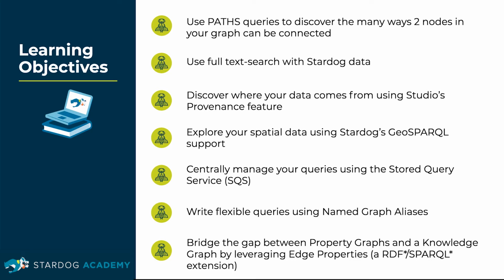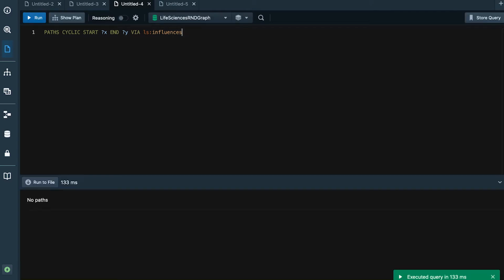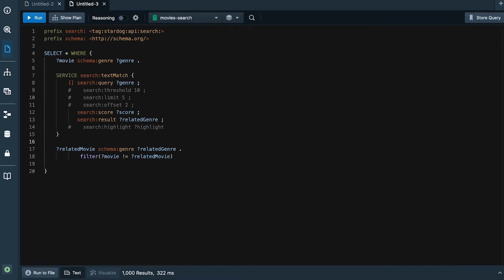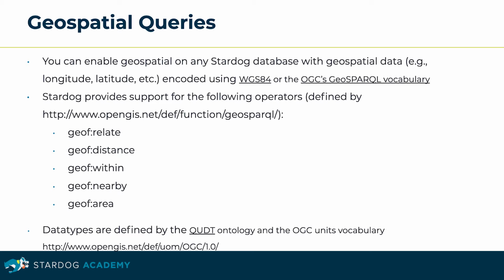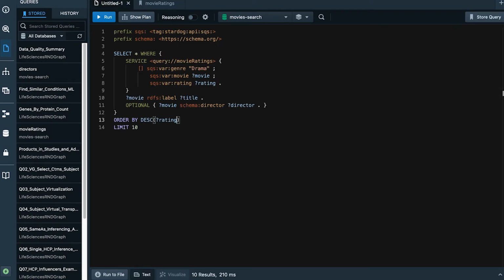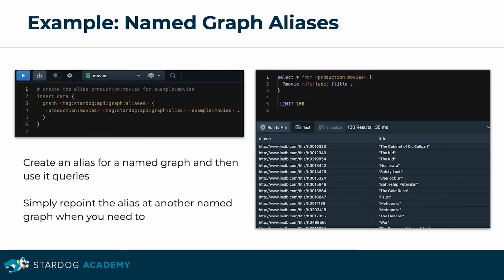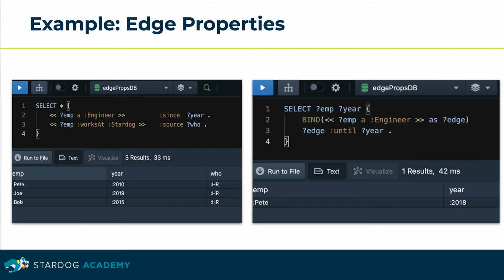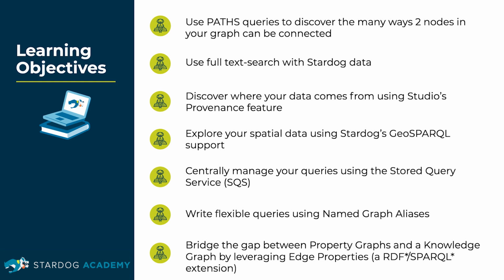Stardog Academy Fundamentals: Advanced RDF & SPARQL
This intermediate level training teaches several advanced features within Stardog. Learn how Stardog extends SPARQL to find paths between nodes in the RDF graph, which we call path queries. Review how to use full text-search, Stardog Studio’s Provenance, and Stardog’s GeoSPARQL for spatial data. By the end of this training, you’ll be able to centrally manage your queries using Stored Query Service (SQS) and write flexible queries using Named Graph Aliases. You’ll also have an understanding of Stardog’s support for edge properties, and how to best bridge the gap between the RDF data model and the Property Graph data model.